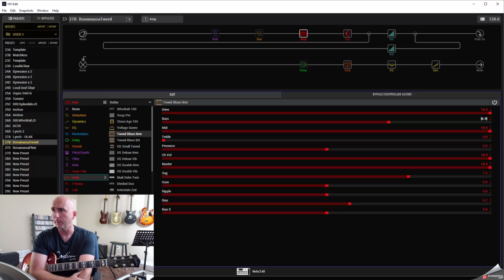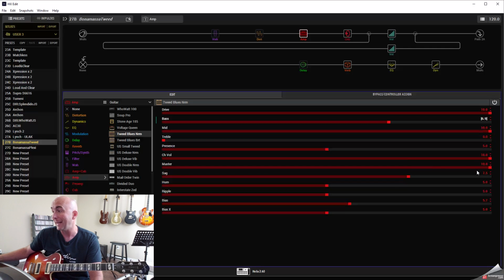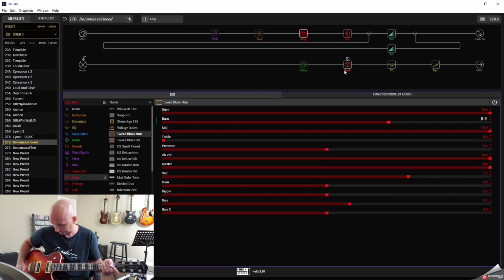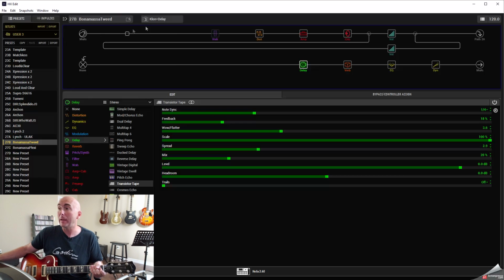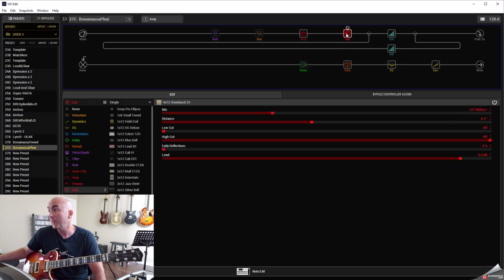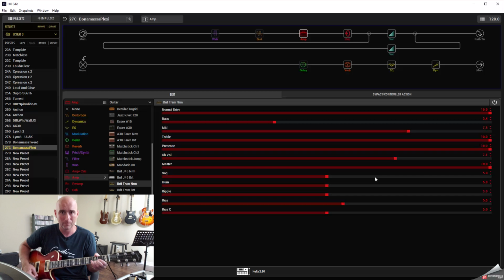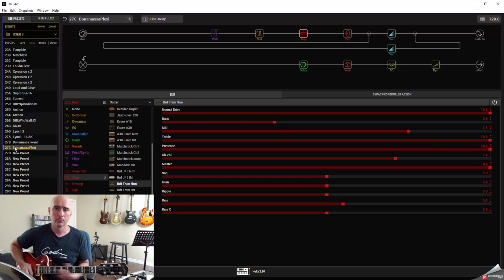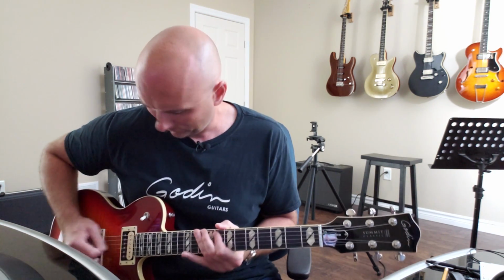Line 6 Helix - Dialing In A Joe Bonamassa Style Tone (Tweed Blues Nrm & Brit Trem Nrm 3 Snapshots)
After many requests, I figured it was about time to do a Joe Bonamassa style Dialing In... video :-) This is not based on any particular song but rather if I was trying to dial in an overall tone that I feel would work well for Joe's material. I decided to do a 2 for 1 on this and a preset with both a Tweed style tone and a Plexi style tone. For anybody who is interested, you can grab the presets on CustomTone here: